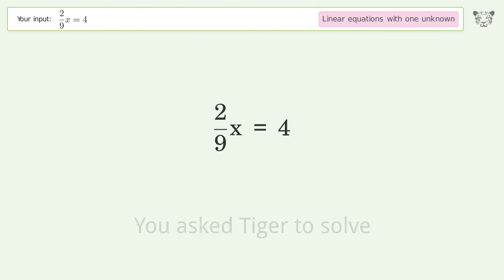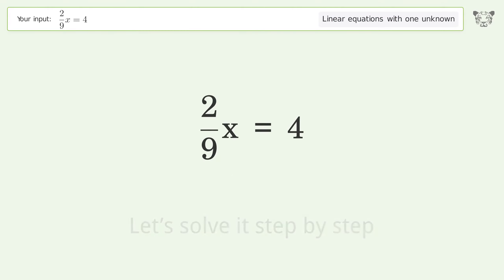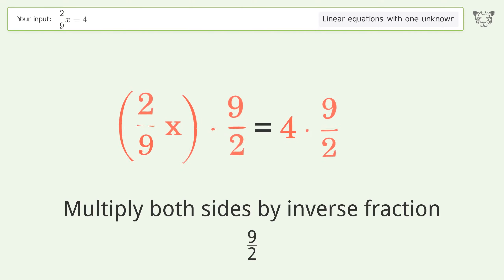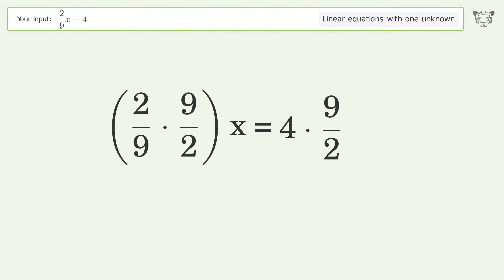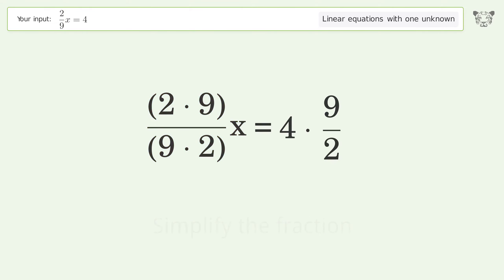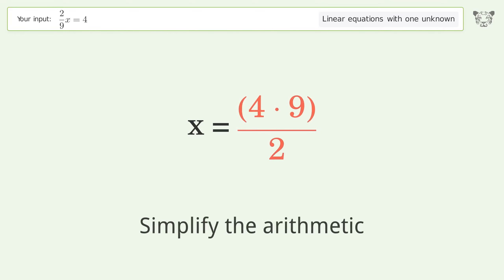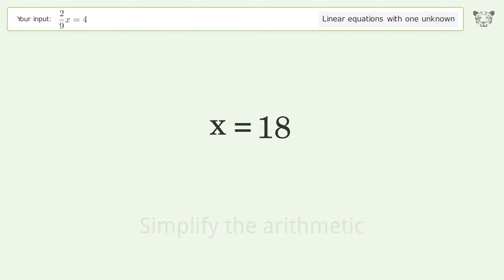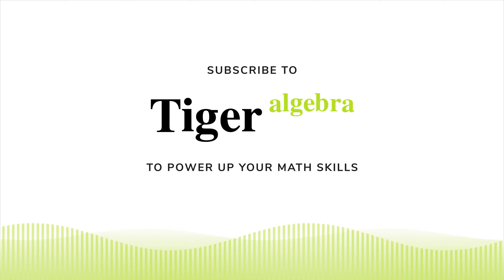Linear equation with one unknown: Solve 2/9x=4 step-by-step solution